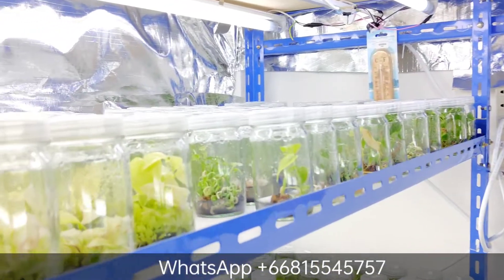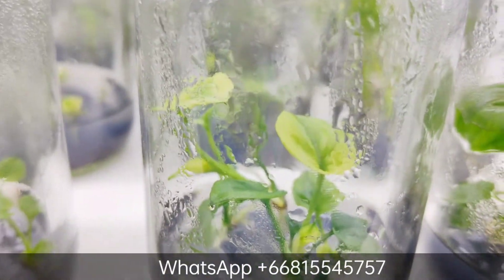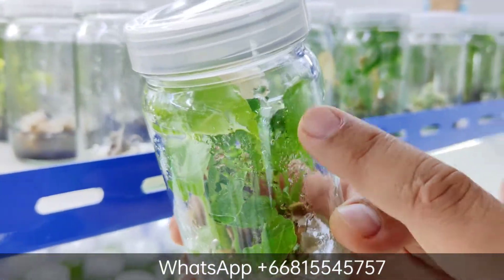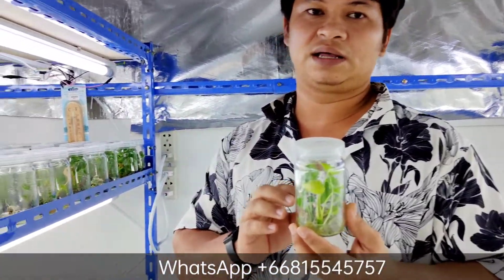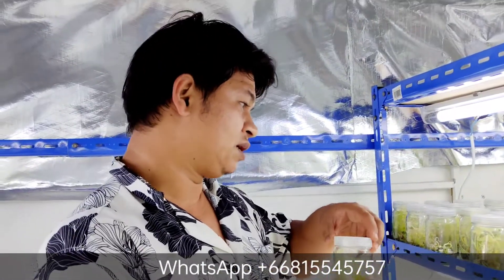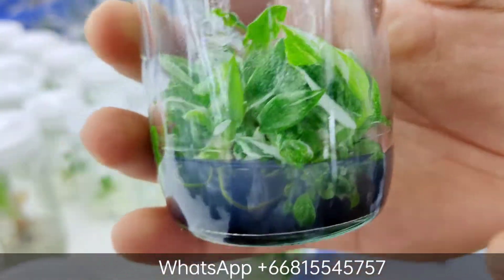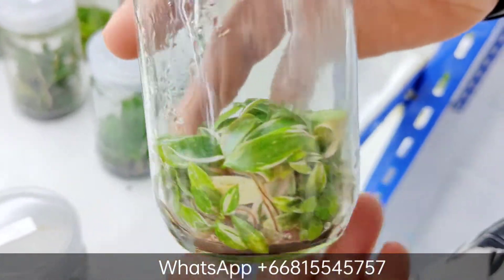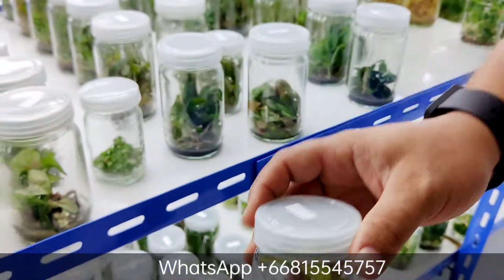Tissue Culture From Thailand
✈ International shipping with Phyto certificate from Thailand